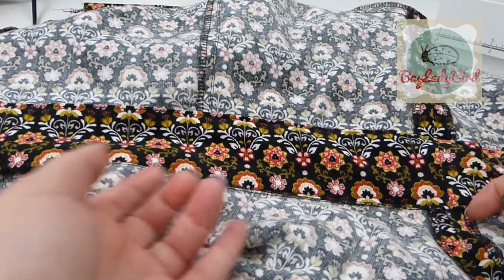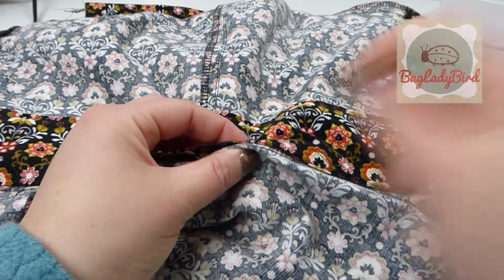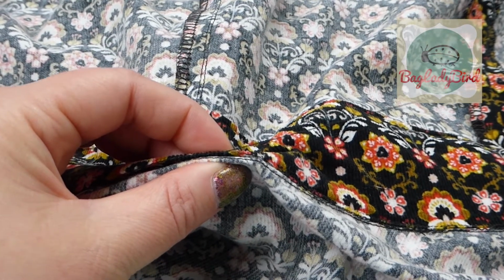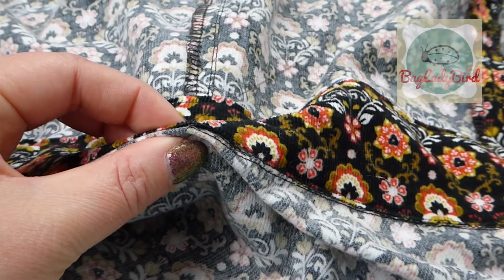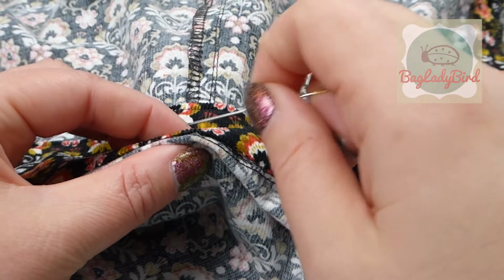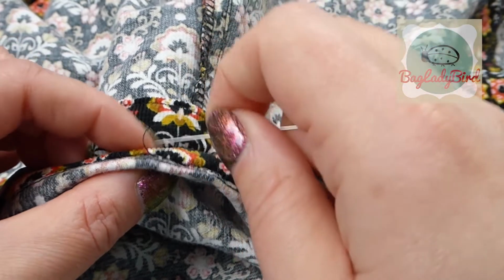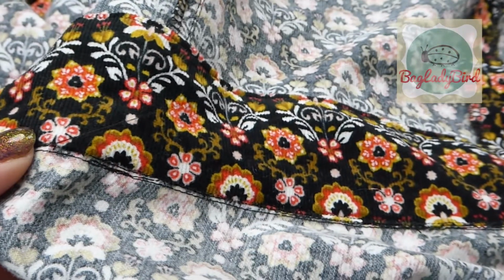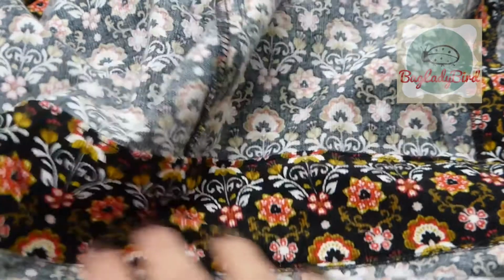Handstitching - Slip Stitch - Simple handstitching techniques to finish your garments.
Simple hand sewing techniques to finish your garment and rlevate your clothes making.

Join the Love & Stitches Club for Tutorials, Sew Alongs, Q&A's and more

Tools I use:
• Janome 725s Sewist Sewing Machine
• Fiskars dressmaking scissors
• Fiskars needlework scissors

Love & Stitches,
Alison xx